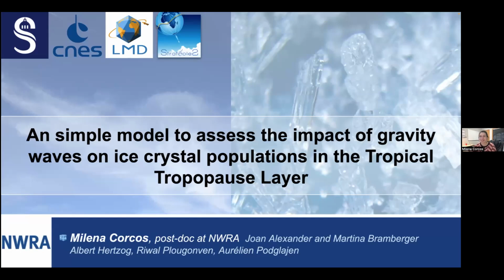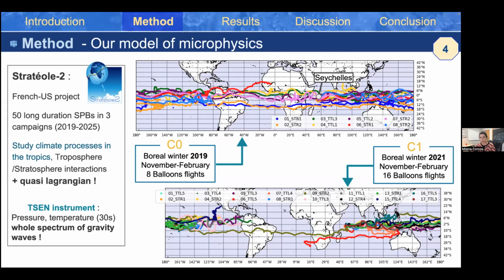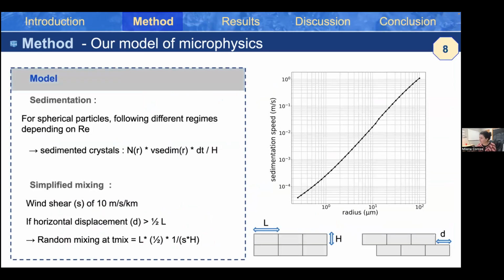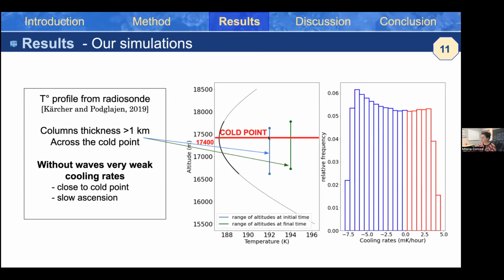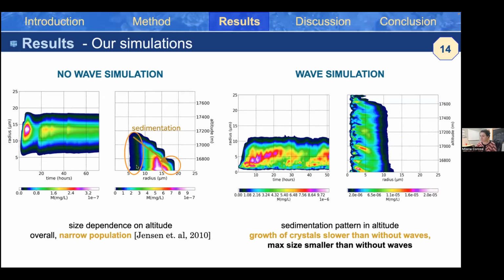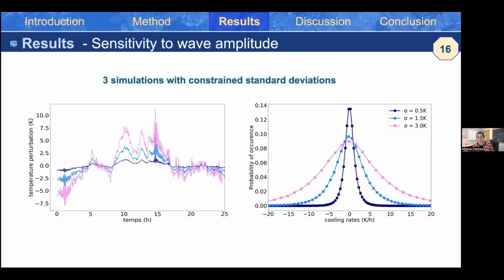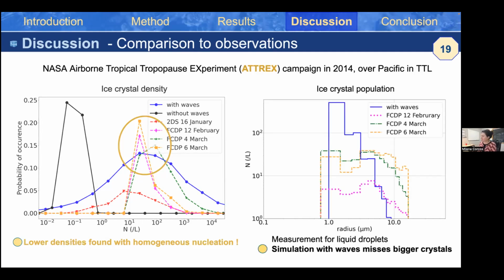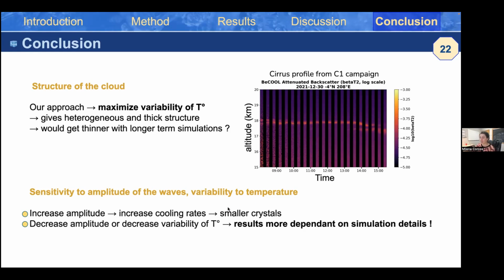14 - M. Corcos: A simple model to assess the impact of gravity waves on ice crystals in the TTL